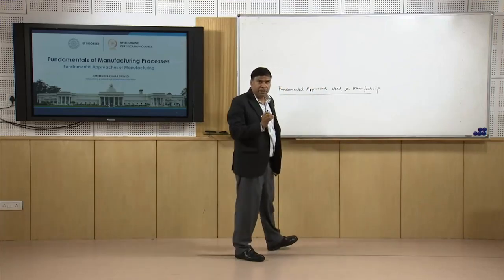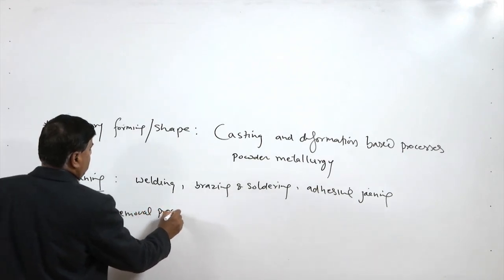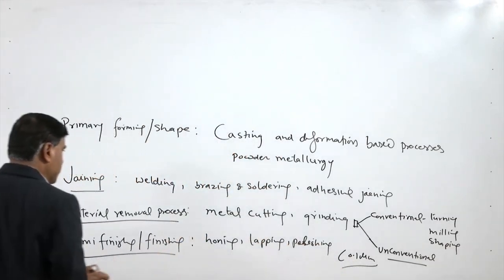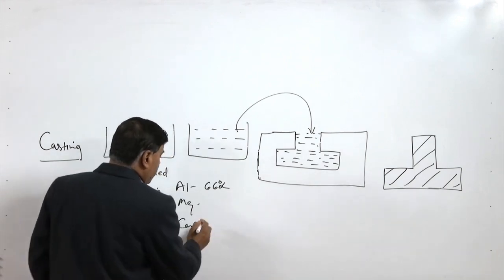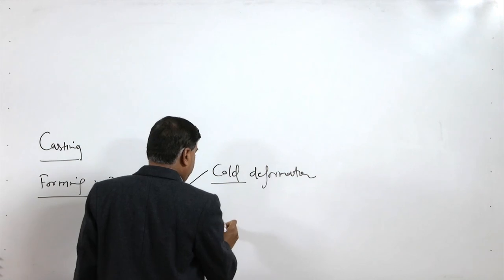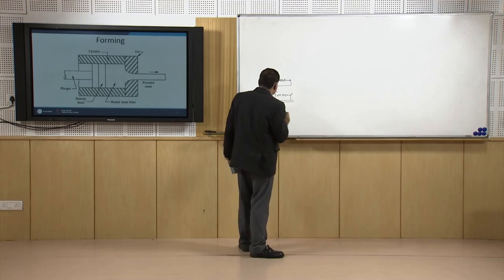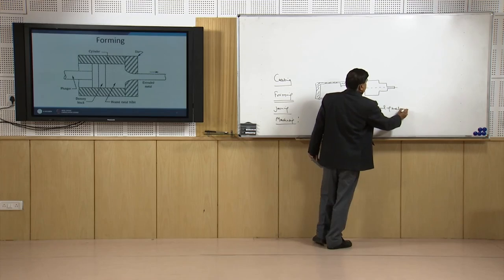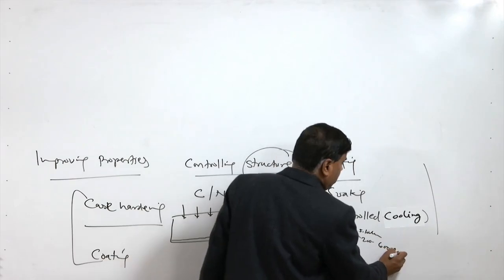LECTURE 02 FUNDAMENTAL APPROACHES OF MANUFACTURING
This lecture describes the fundamental mechanisms used in casting, forming, welding and machining.